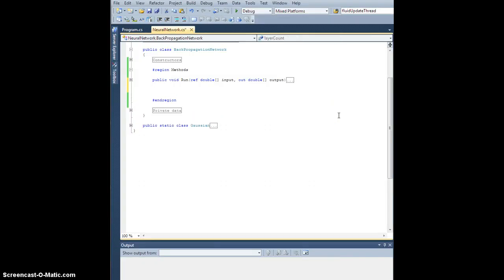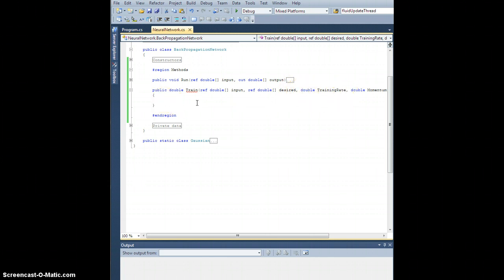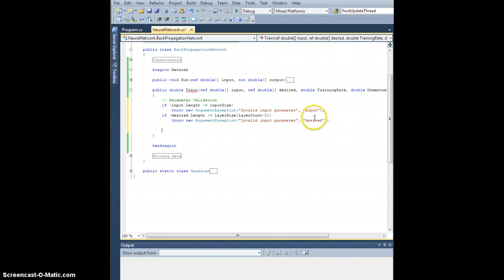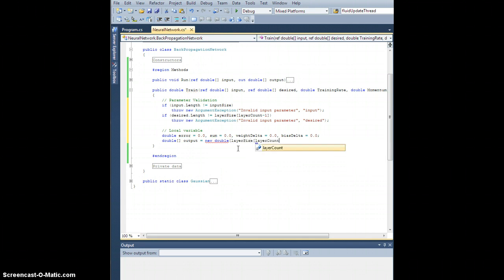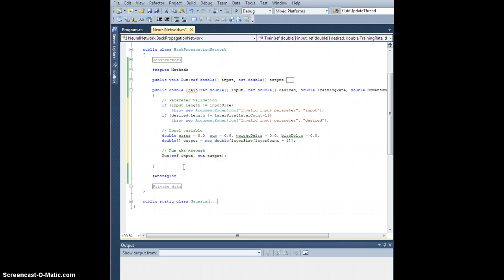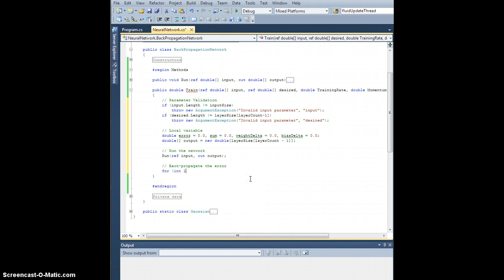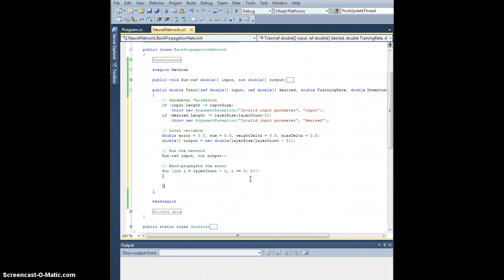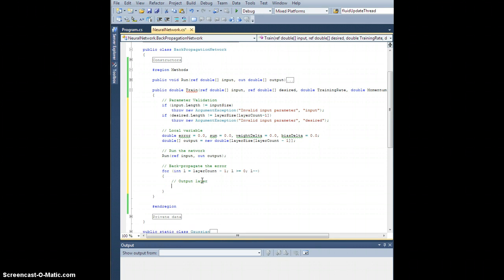Neural Network Tutorial - Ch. 6.1 Training the network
In this video we will begin developing the Train method for our back propagation library.

Just noticed a typo in the video. I said the right thing but don't type it. When we're back-propagating the error for the hidden layer we need to use the delta from the layer which we fetch the weights from, so the line should read: "sum += weight[l + 1][i][j] * delta[l + 1][j];"
The delta[l+1][j] is where typo is... Sorry!